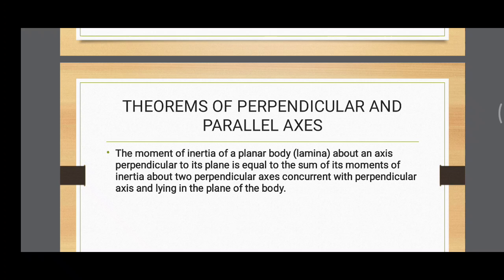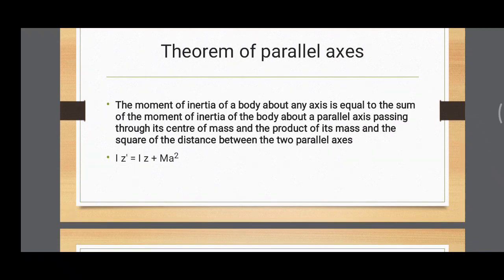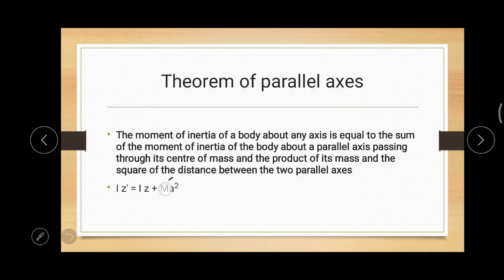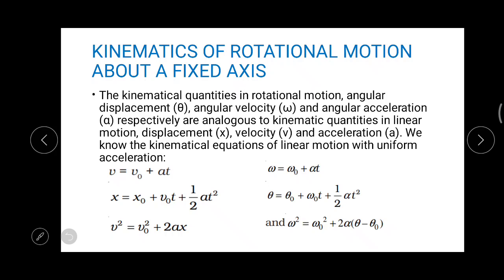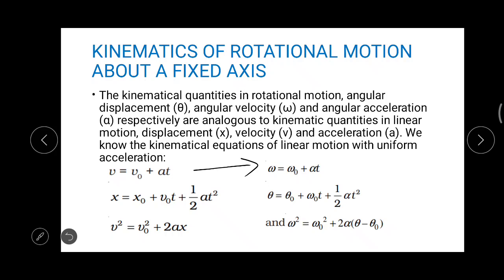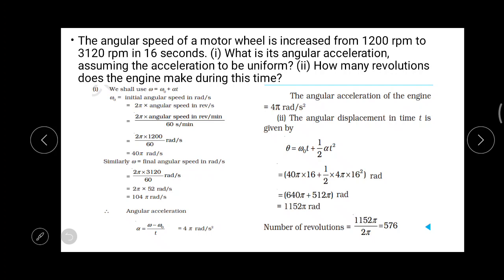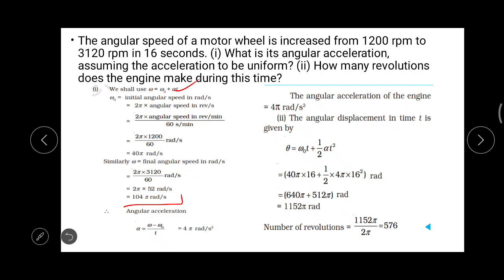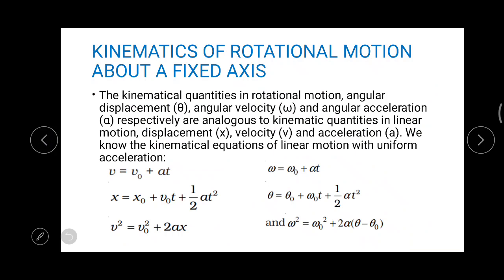XI Physics Kinematics Equations for rotational motion